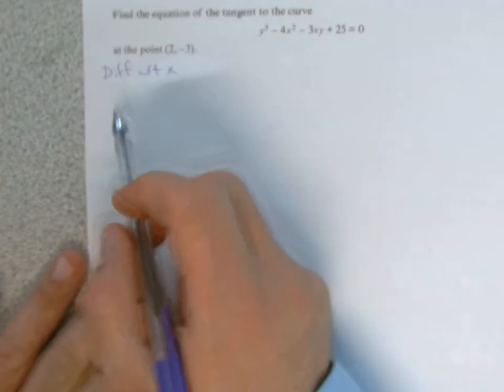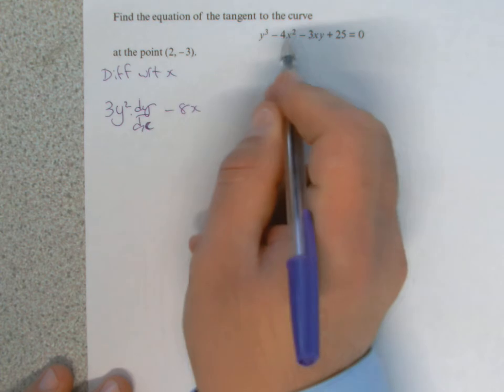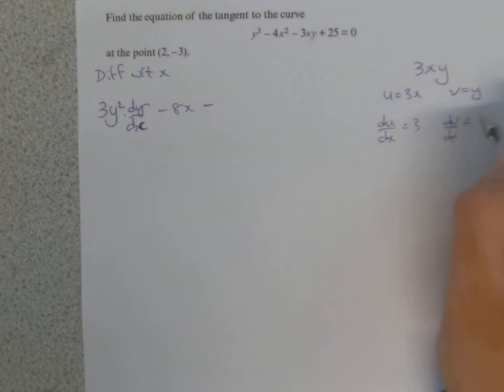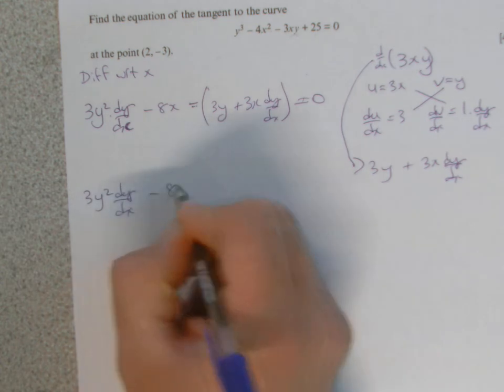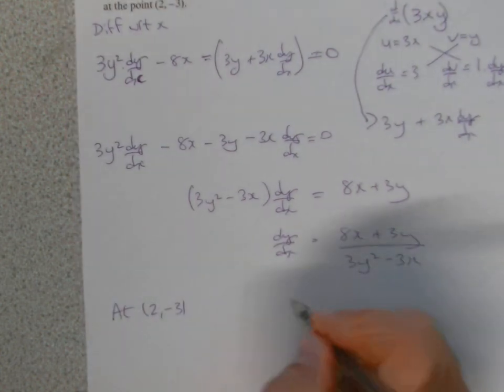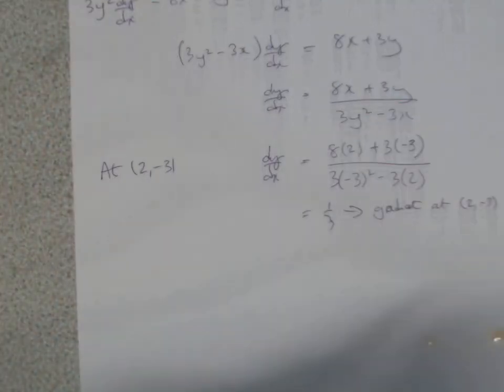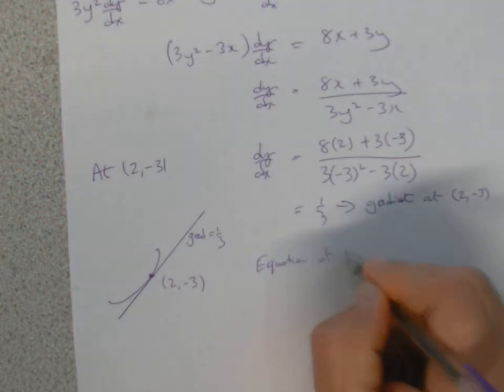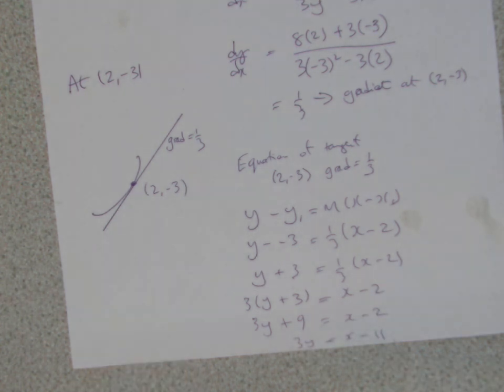1 IMPLICIT DIFFERENTIATION